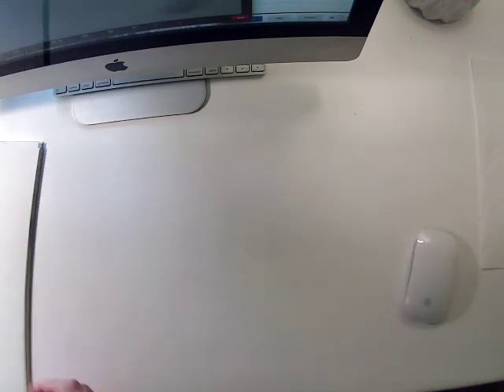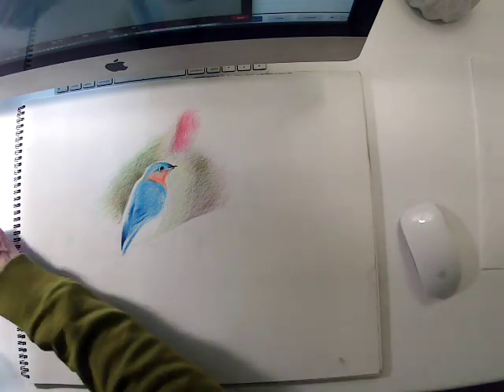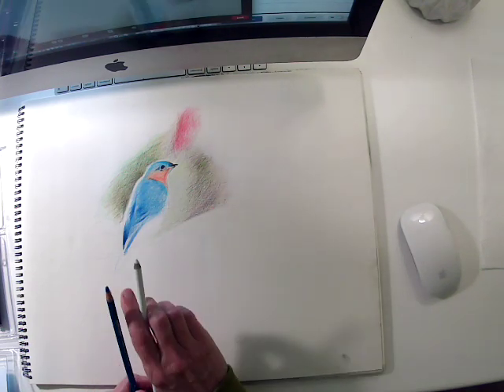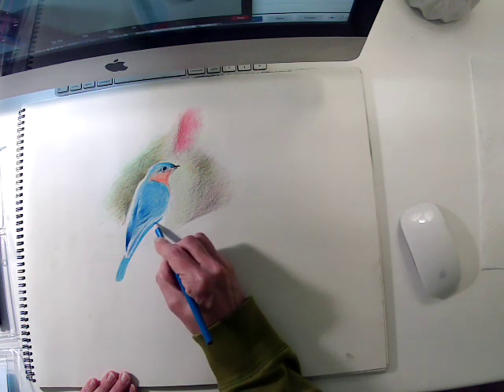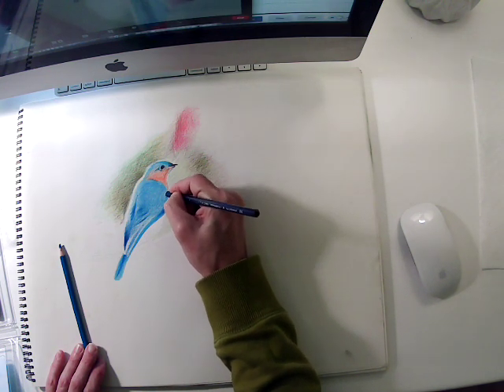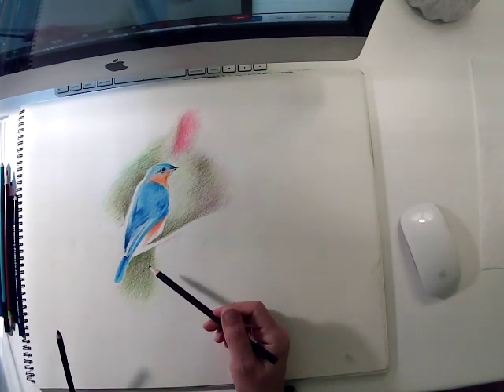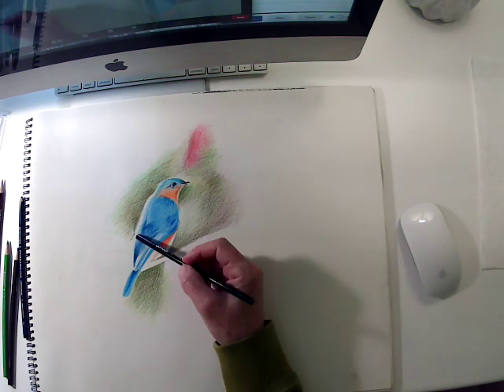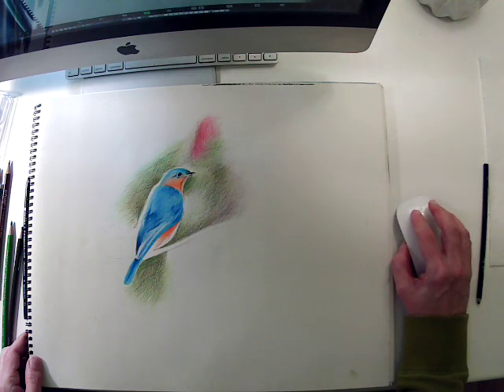Colored Pencil Bird and background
This demo shows colored pencil techniques for focused foreground and blurry background imagery